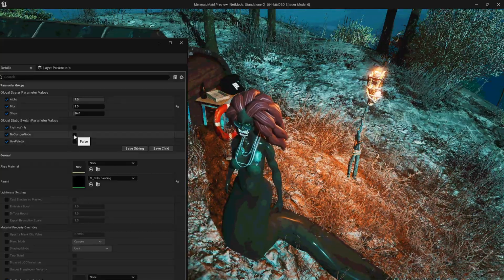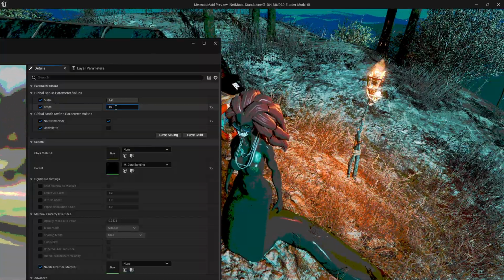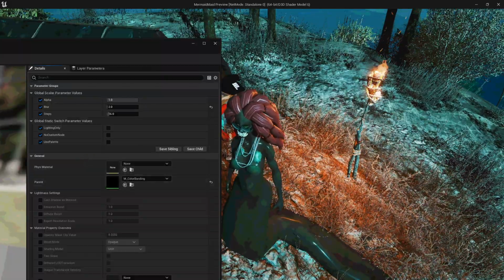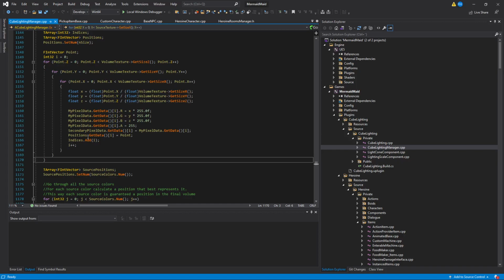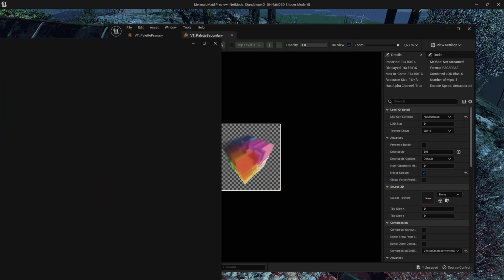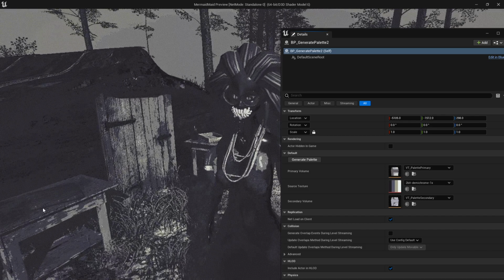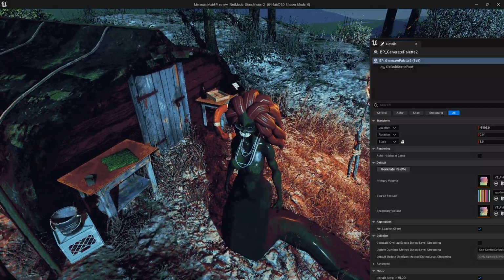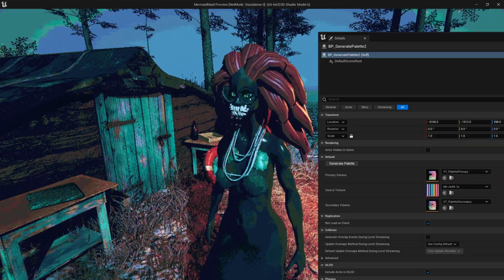Color Palette Experiment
Color Palette Experiment for Unreal 5 using post process.